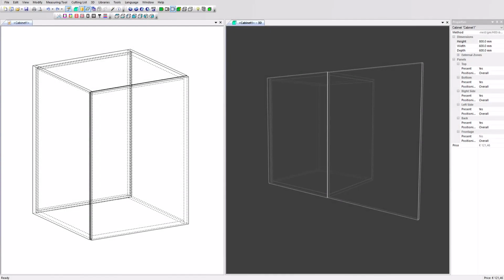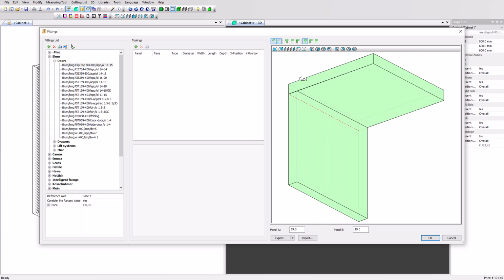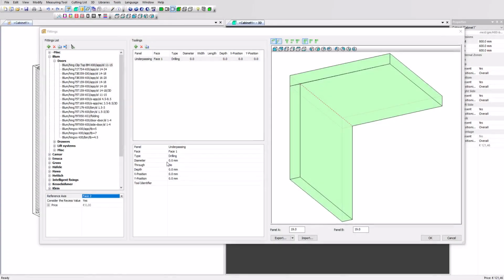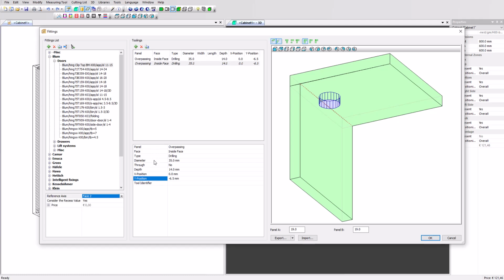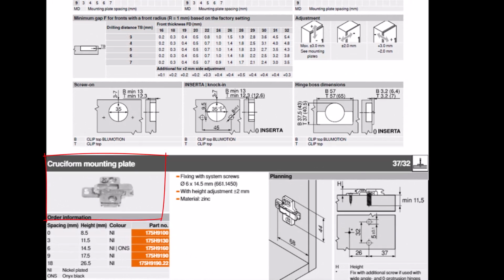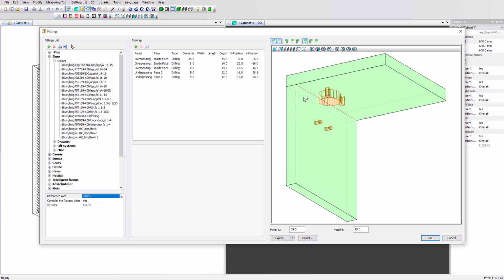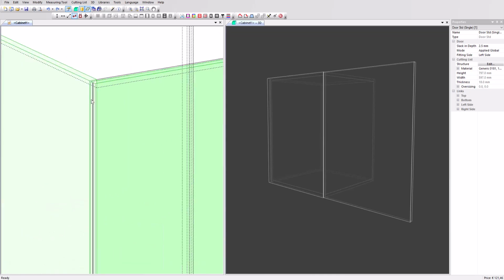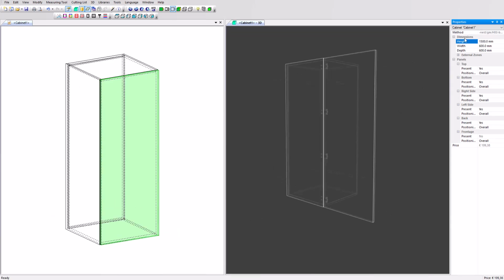Set up a Blum hinge in PolyBoard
PolyBoard can manage virtually any hardware. In this video we set up a Blum hinge starting from the technical sheet and add it to PolyBoard's Fittings library.

As well as setting up the drilling configuration for the hardware, we show how to apply a Placement rule to determine its position in any cabinet.